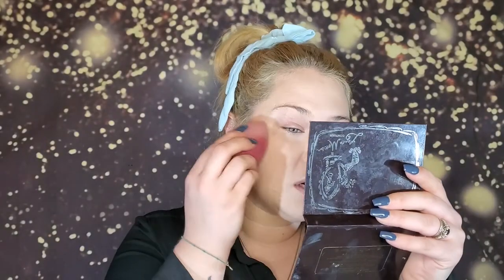GRWM Thrilling Stories: The Octoroon Mistress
Picture this, it is New Orleans in the 1800s. A young mixed attractive woman gets involved with a wealthy Frenchmen. She falls in love, wants nothing but marriage from him. But, he needs proof that she truly loves him, that proof? Her life. This is the story of the Octoroon Mistress.

Products Used:
Billion Dollar Brows Universal Brow Pencil
Morphe Priming Oil
Morphe Filter Effect Foundation in Light 6
Doll10 T.C.E. Concealer in Fair
Dose of Colors Meet your Hue Concealer in Light (from BoxyCharm)
Laura Mercier Cream Contour Kit
Elf Blush Putty in Turks and Caicos
Elf Eye Putty Primer in Cream
Elf Halo Setting Powder in Light Pink
Too Faced Fresh Squeezed Drops in Sparkling Pink Grapefruit
Anastasia of Beverly Hills Bronzer in Saddle
Doll10 All Over Golden Bronzer
Colourpop Frozen 2 Anna Eyeshadow Palette
Colourpop Frozen 2 Anna Lipstick in Going North
Tarte Remix Lipgloss